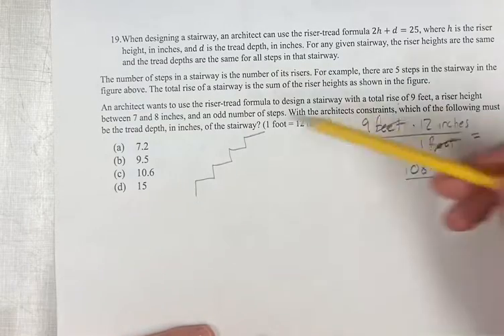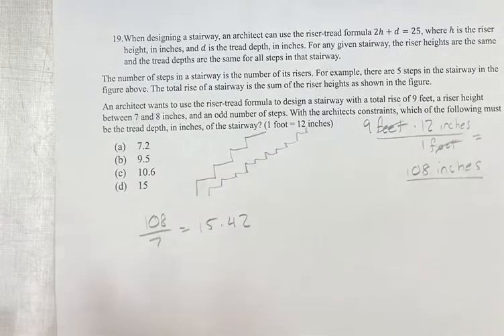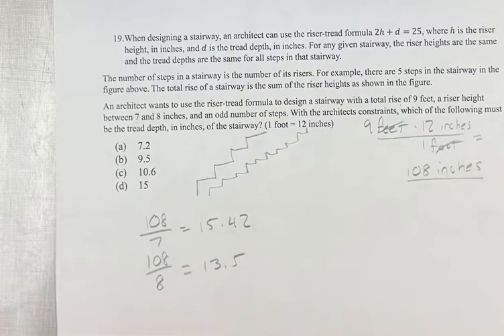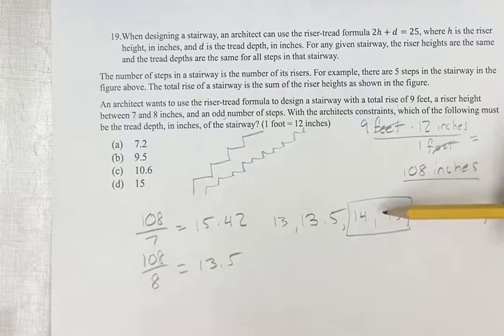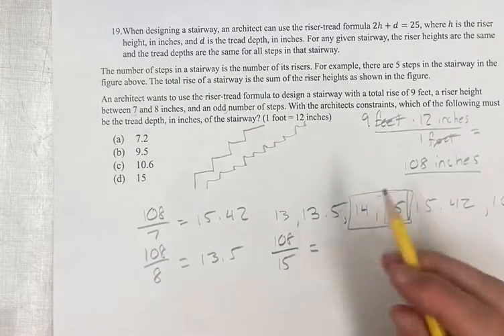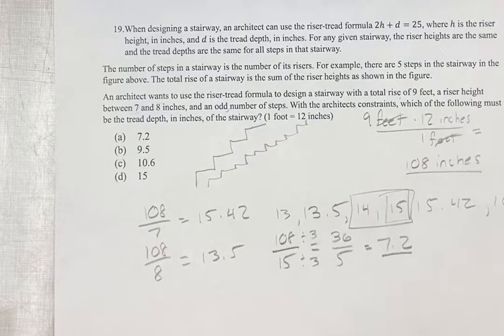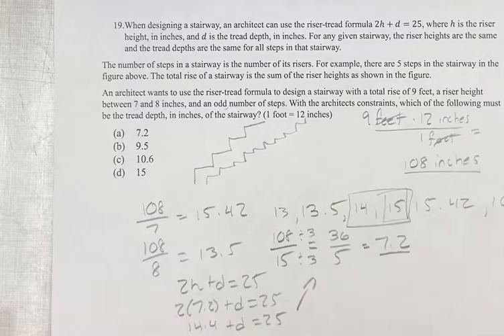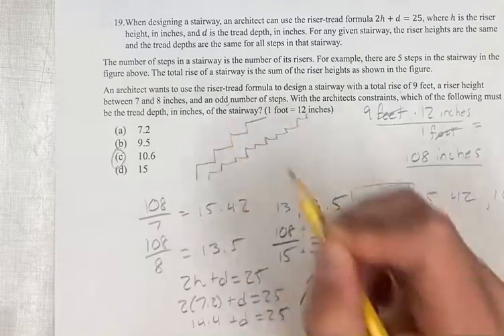19. An architect wants to use the riser-tread formula to design a stairway with a total rise of 9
19. When designing a stairway, an architect can use the riser-tread formula 2h+d=25, where h is the riser height, in inches, and d is the tread depth, in inches. For any given stairway, the riser heights are the same and the tread depths are the same for all steps in that stairway.

The number of steps in a stairway is the number of its risers. For example, there are 5 steps in the stairway in the figure above. The total rise of a stairway is the sum of the riser heights as shown in the figure.

An architect wants to use the riser-tread formula to design a stairway with a total rise of 9 feet, a riser height between 7 and 8 inches, and an odd number of steps. With the architects constraints, which of the following must be the tread depth, in inches, of the stairway? (1 foot = 12 inches)

(a) 7.2
(b) 9.5
(d) 15

Problem 19